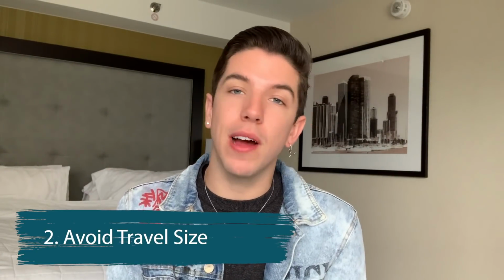How to Skin Care When You Travel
All words and opinions are my own and do not reflect the views of ZitSticka. Thank you ZitSticka for sponsoring me, and thank you all for supporting me so that I can get sponsorships! ❤️

VIDEOS MENTIONED